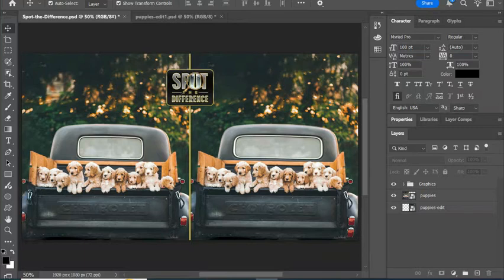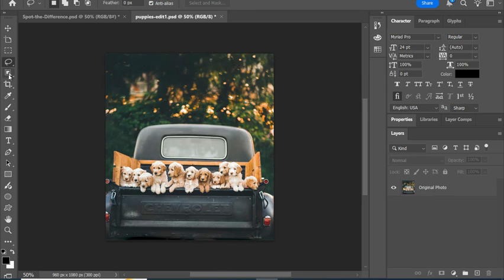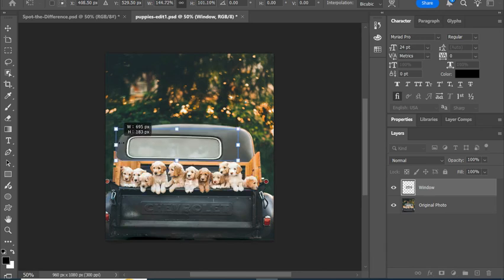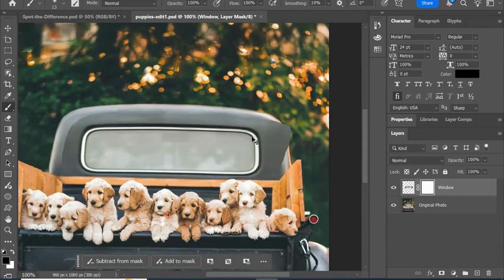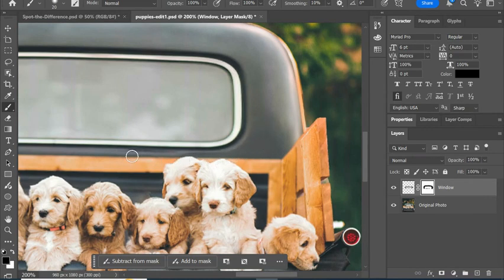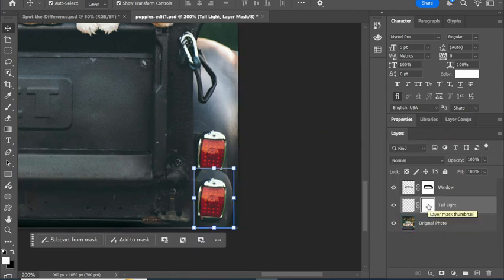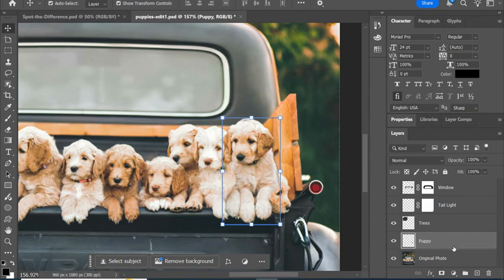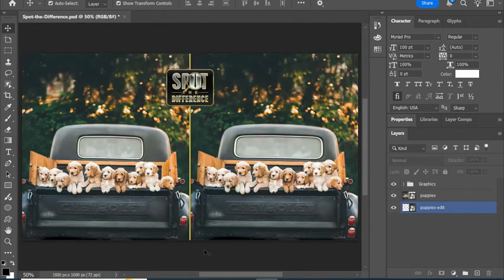Spot the Difference - Edits (Part 1)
Let's make some of the edits to our photo using some fundamental Photoshop tools and skills.